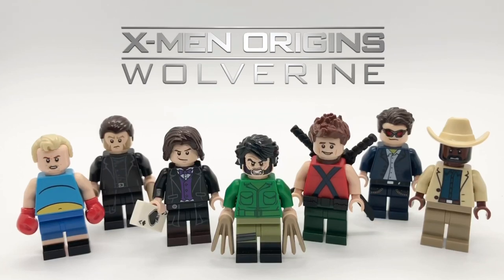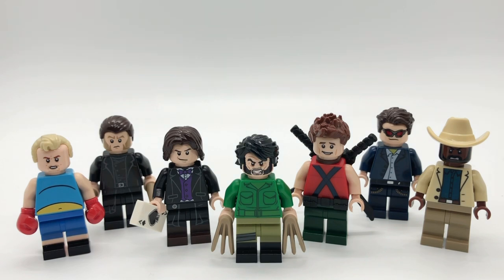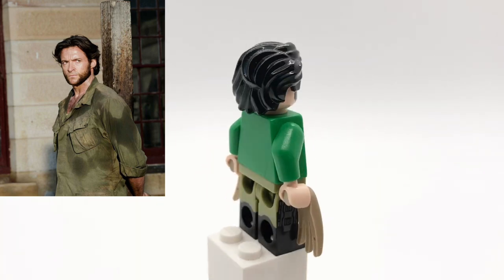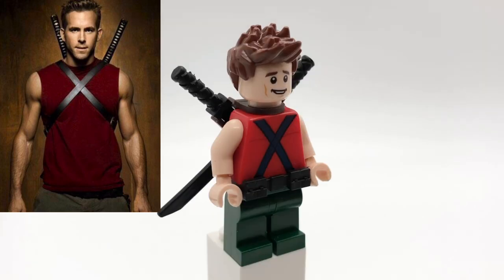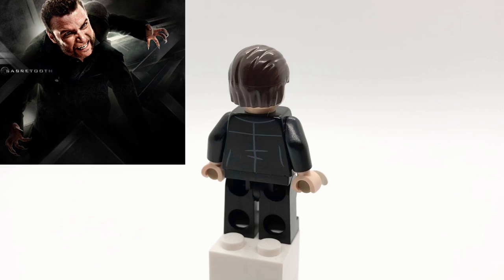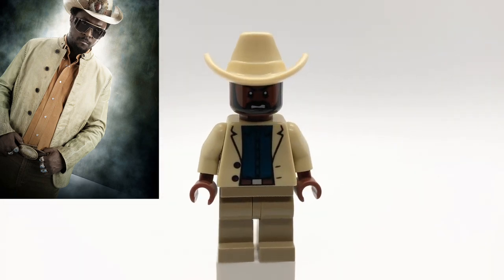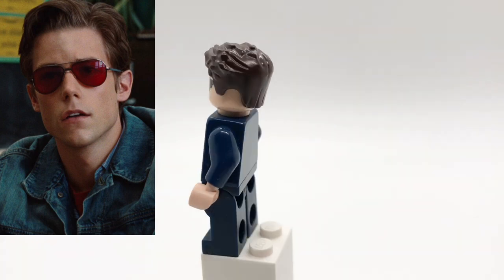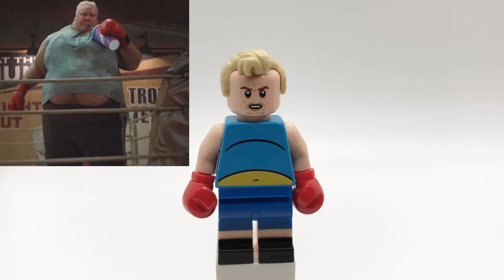LEGO X-Men Origins Wolverine Custom Minifigure Showcase!